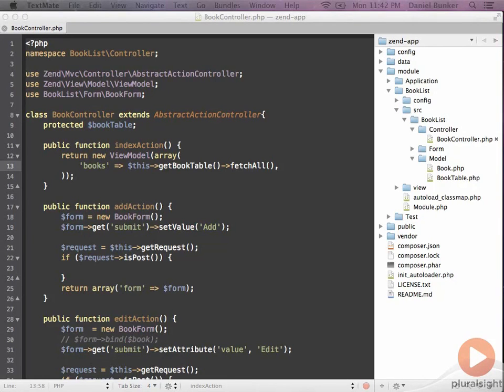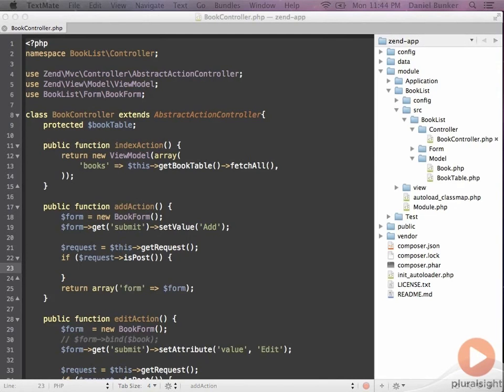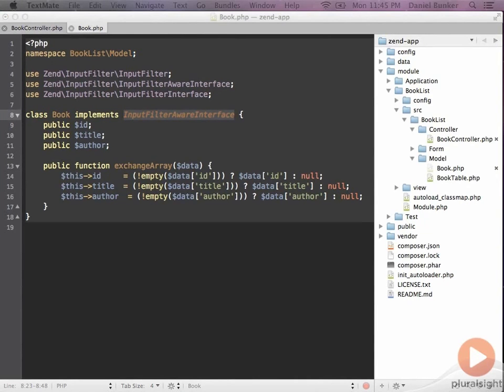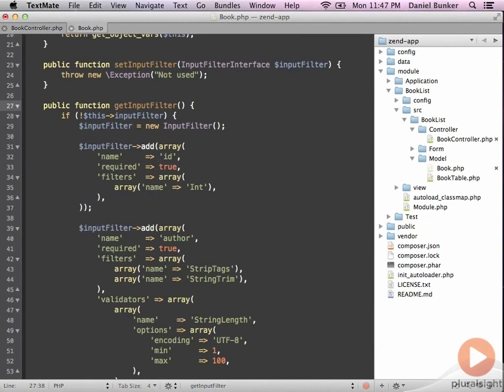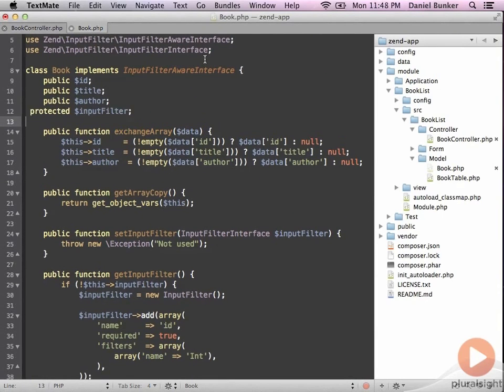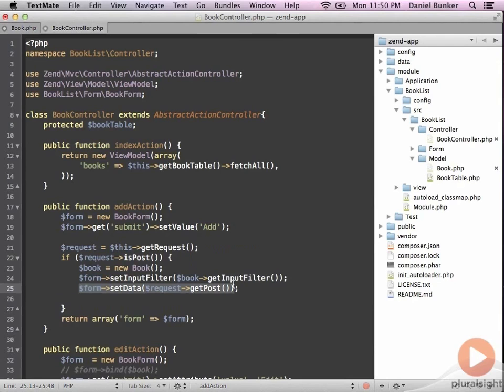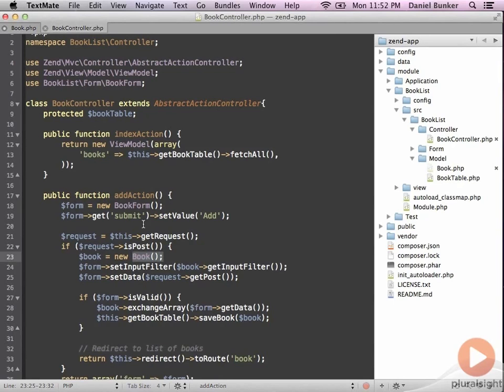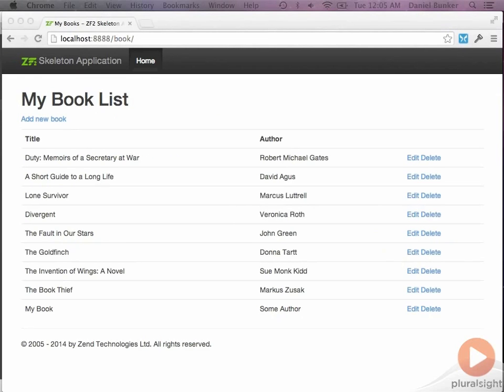Zend Framework 2 -- 04 11 Demo Finishing the Add Action